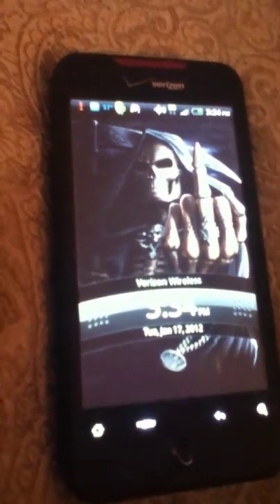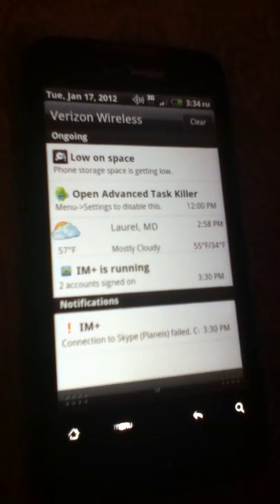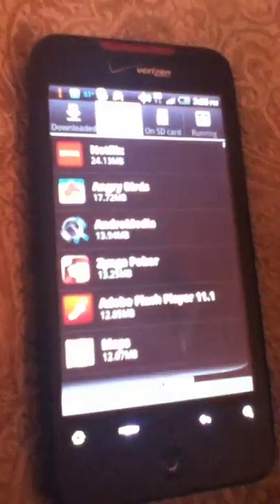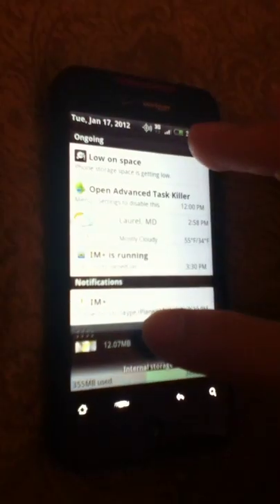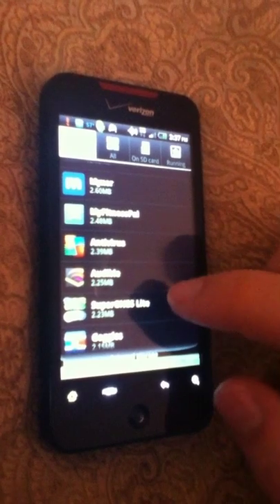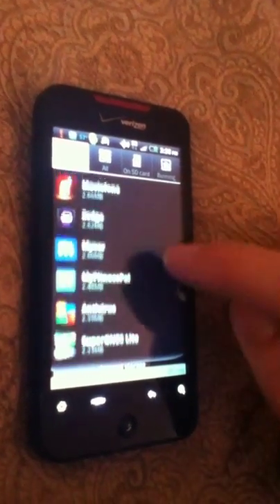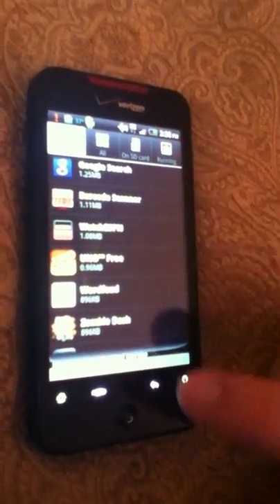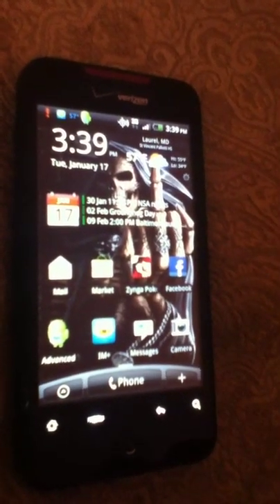HTC Incredible Low on Memory Space Error Message Fix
A short fix/temporary fix for the very common Low On Memory Space error on HTC Incredible